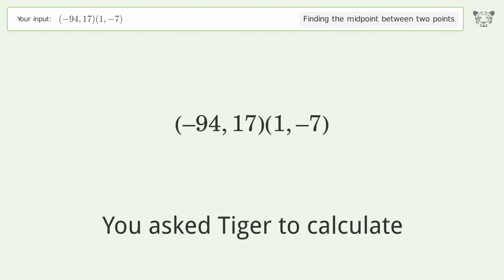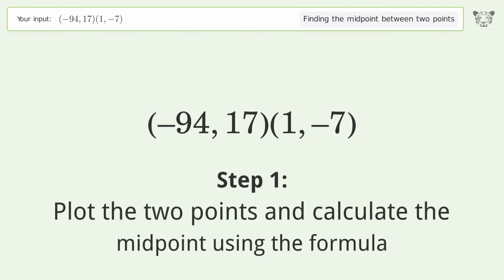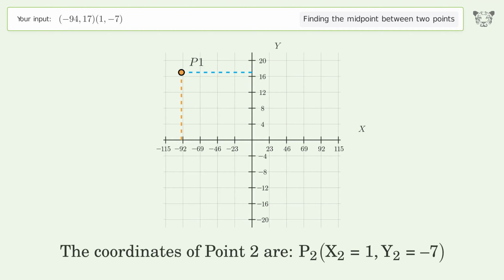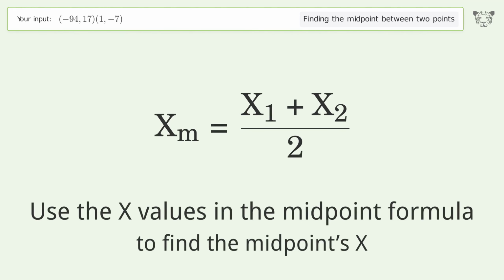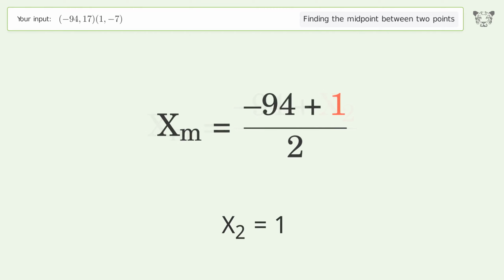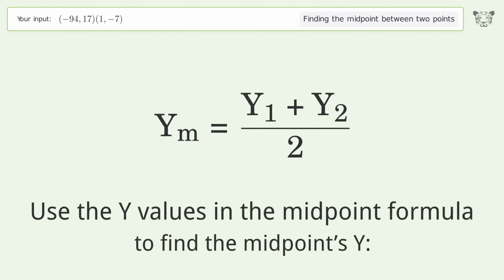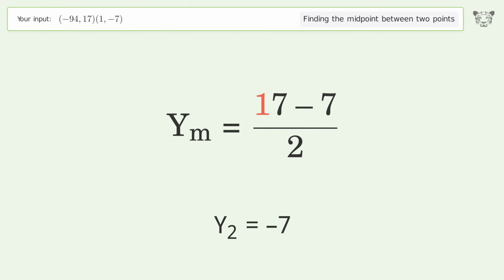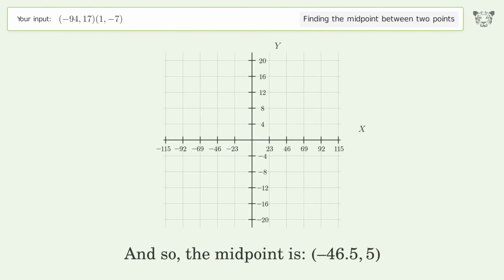Find the midpoint between two points p1 (-94,17) and p2 (1,-7): Step-by-Step Video Solution